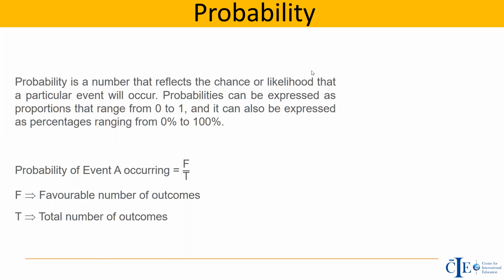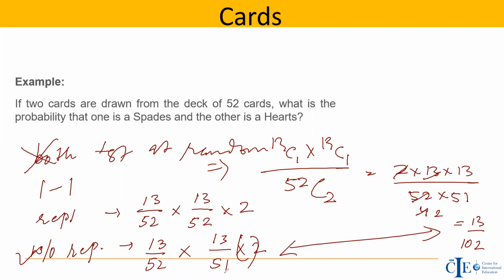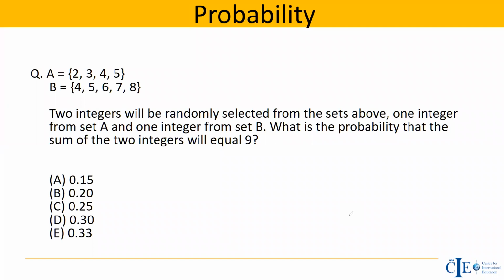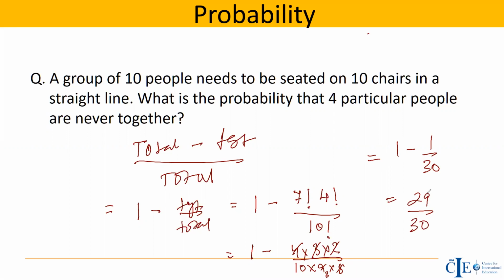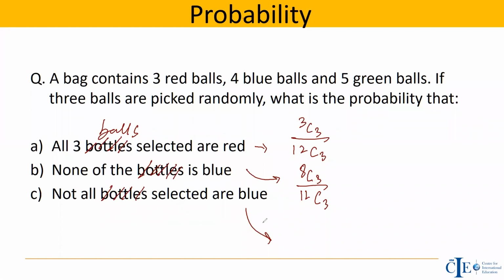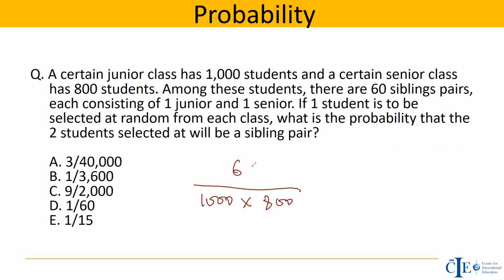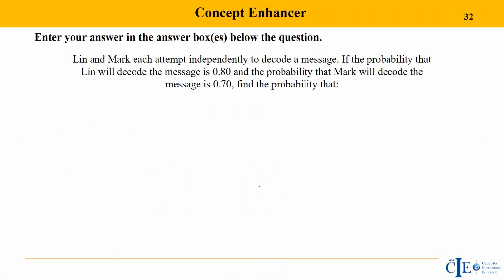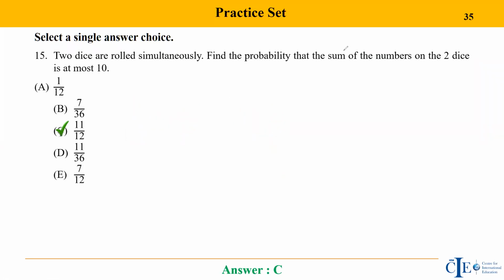Counting & Probability Part 2